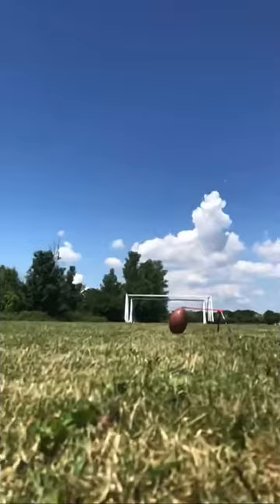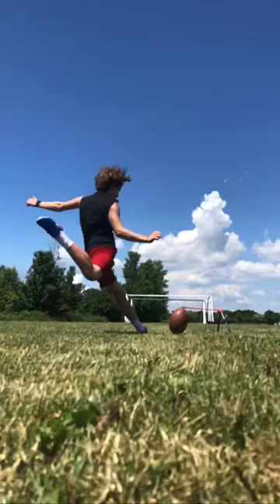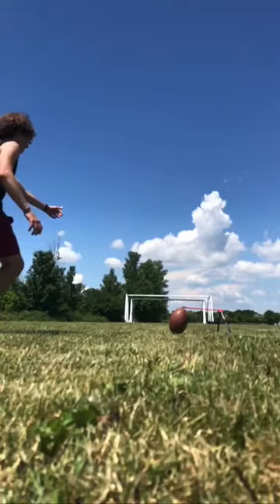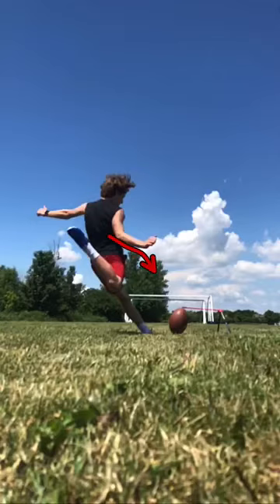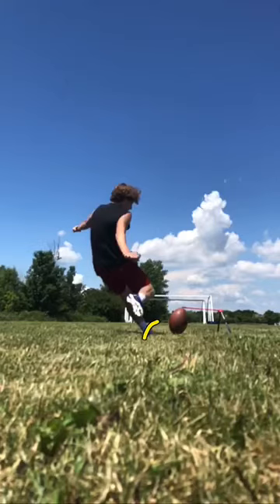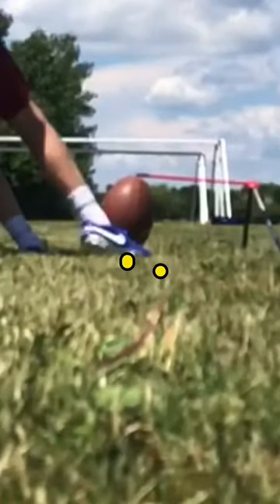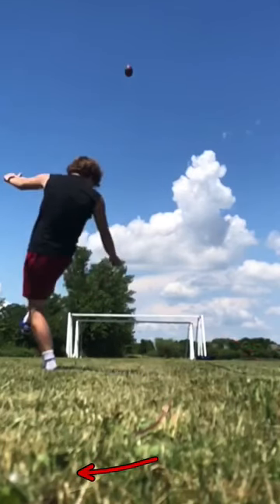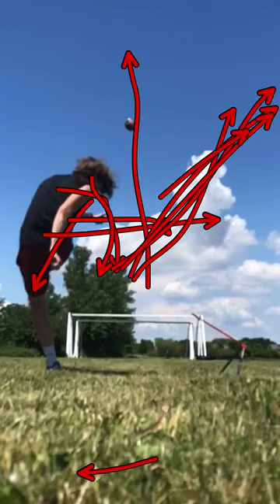iKick Professional Virtual Training Captain of ALL Trainee’s 9th Grade Prodigy Legend Jake Walters‼️